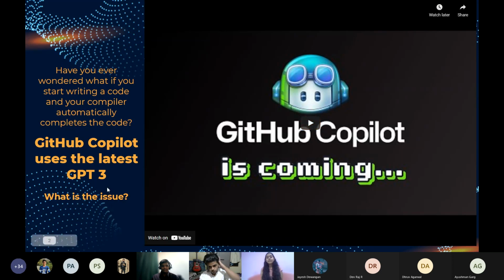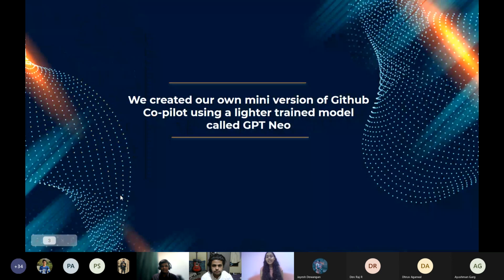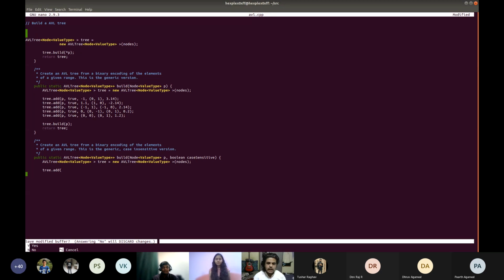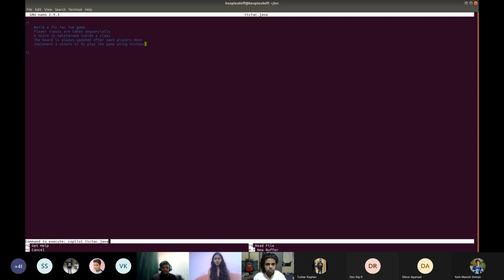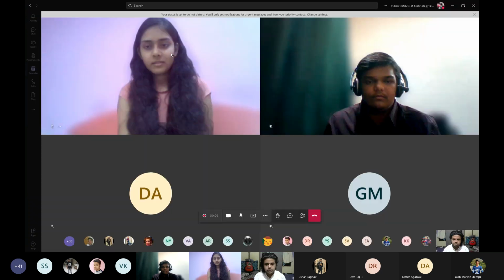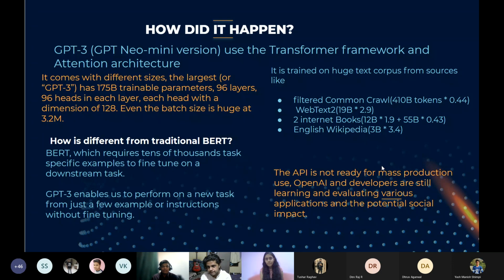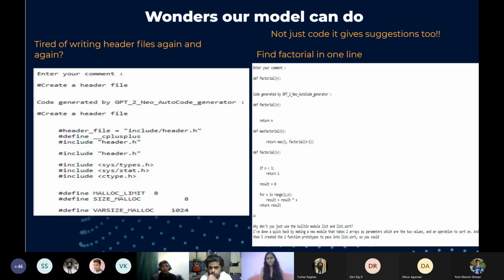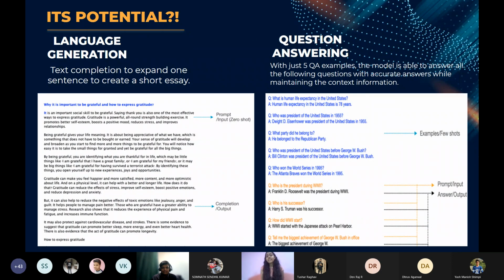Natural language Text Generation using GPT neo | COPS Intelligence Group (IG)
Here's short demonstration of the working of Auto Code Generator developed by Somnath, Utkarsh and Niyati. You provide a short snippet of code, command or function and it automatically generates the rest of the code for you, making your task easier and quicker. It is built on the latest GPT Neo, a transformer model with 1.3 B trainable parameters.